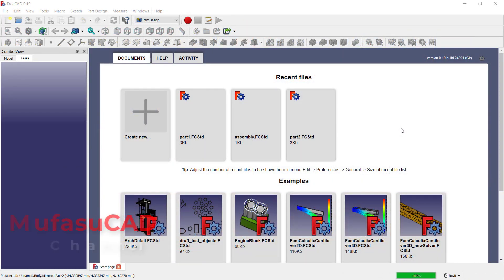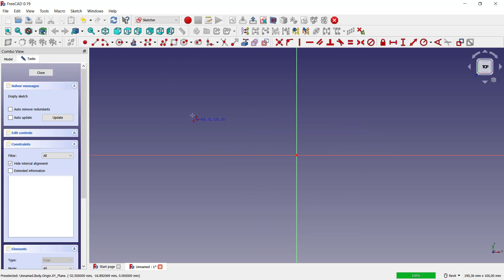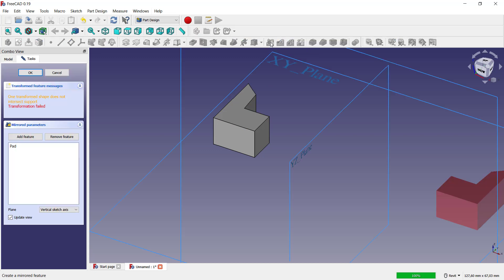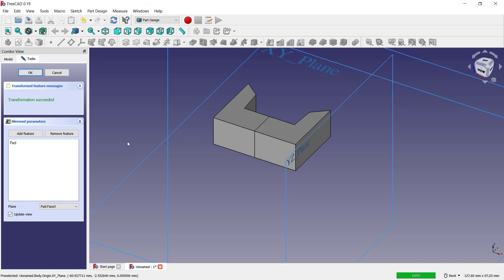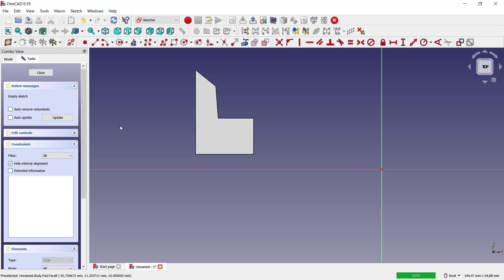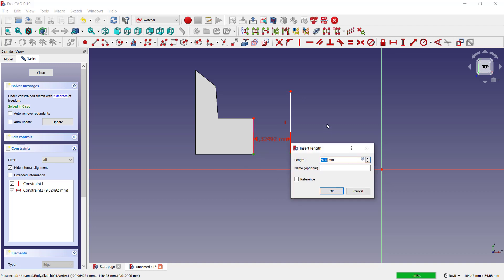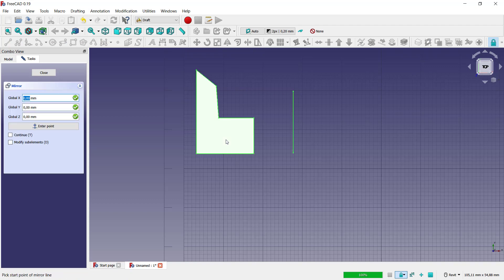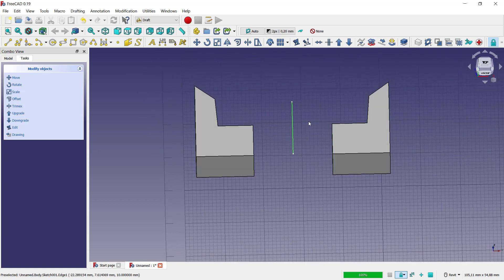FreeCAD How To Mirror A Body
Learn freecad basic tutorial for beginner how to mirror a body from reference line